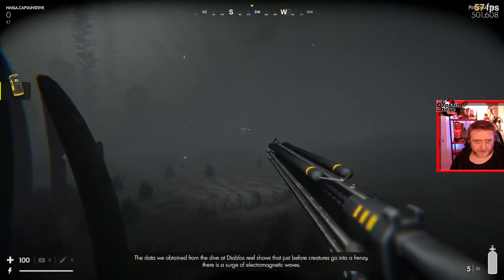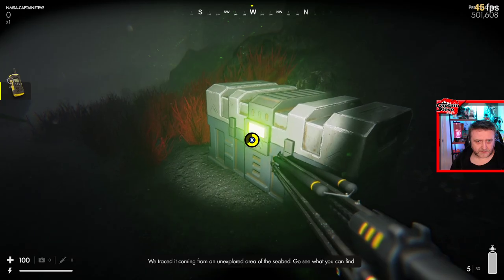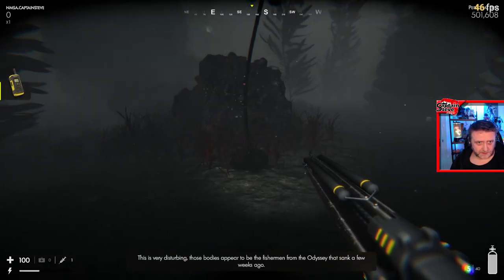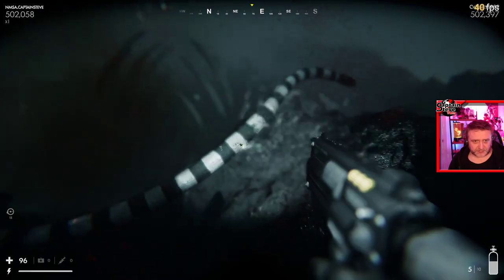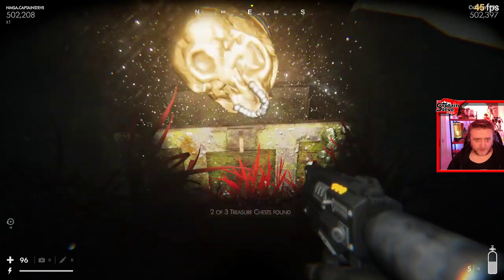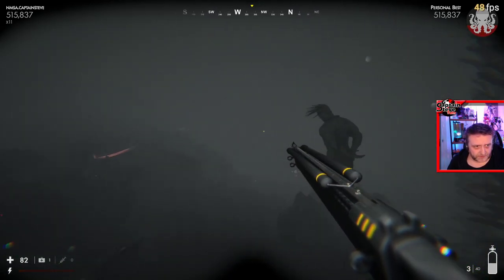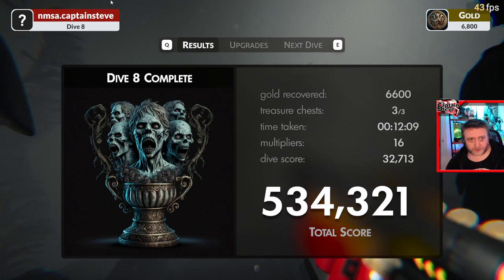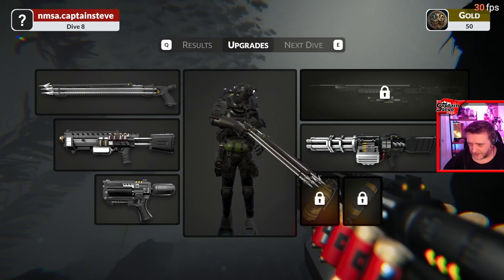Death In The Water 2 - How To Do Dive 08 - EP08 - Captain Steve Playthrough Mission Sacrifice Guide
Death In The Water 2 - How To Do Dive 08 - EP08 - Captain Steve PC Playthrough Mission Sacrifice Guide - In this dive you have to find 3 treasure chests then fight off the enraged sea life, this takes places by the dead crew from the Odyssey, all on ropes, nicely tied...